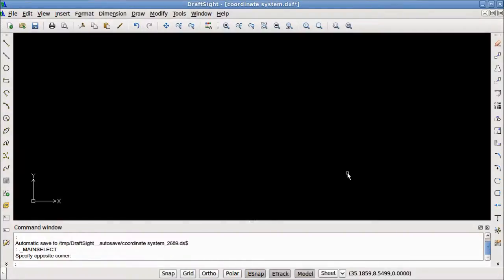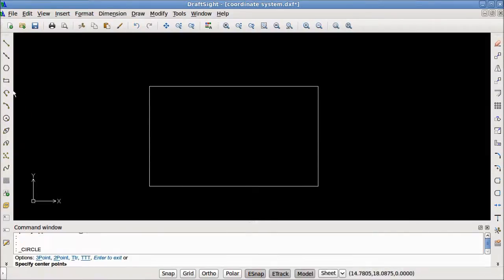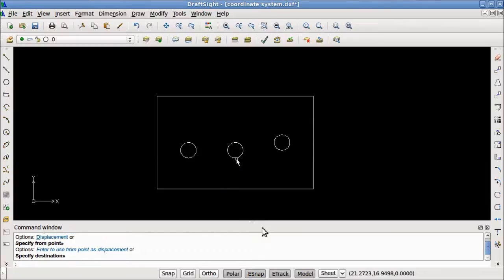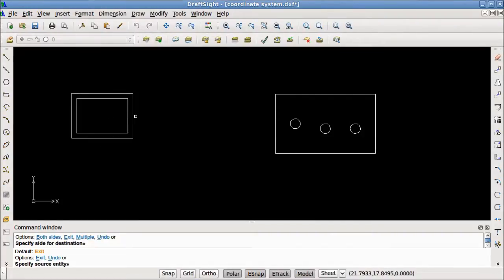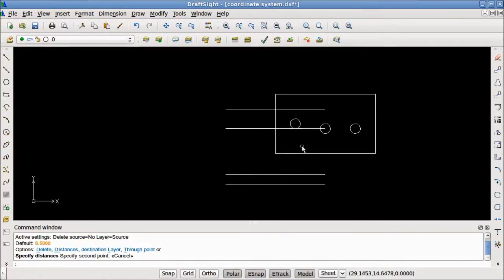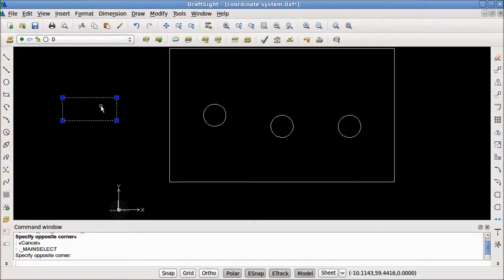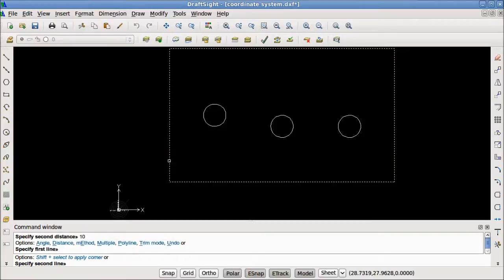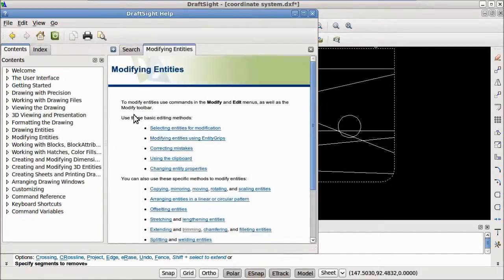DraftSight - Modify Toolbar (4 of 6)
In EagleRock's 4th DraftSight tutorial, we will go over the tools found in the Modify toolbar.  This includes the Copy, Delete, Explode, Fillet, and Scale tools.

Eagle Rock Products is bringing highly innovative machinery to the stone industry for the purposes of increasing efficiency and lowering production costs.

EagleRock Customer support has produced this six part video tutorial series that will take you from zero knowledge of CAD software, such as DraftSight, to the proficiency level required to draft complex countertops.  To watch the entire series, just follow this

More details about this tutorial:
The modify toolbar contains tools and commands that are used to manipulate entities:
*Delete
*Copy
*Move
*Mirror
*Scale
*Rotate
*Chamfer
*Fillet
*Explode